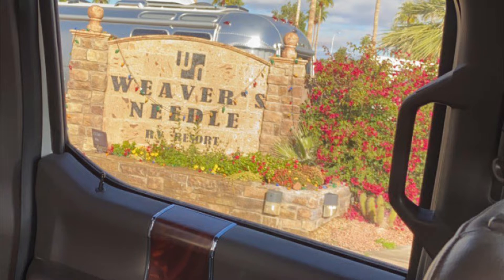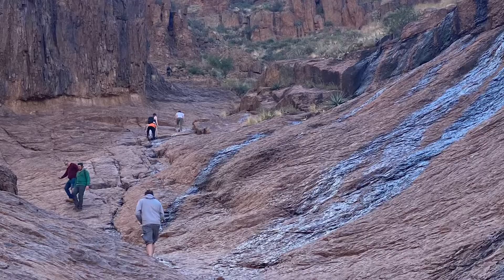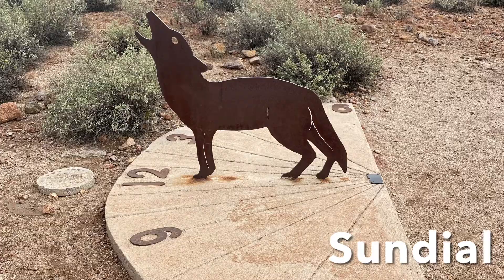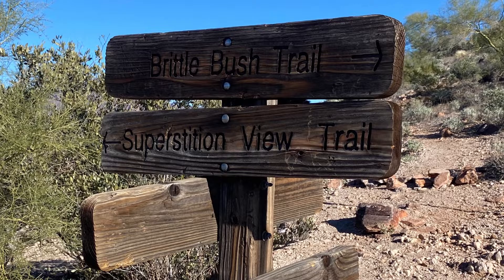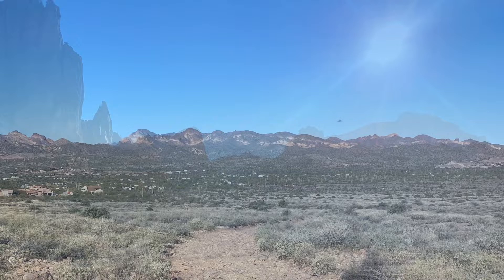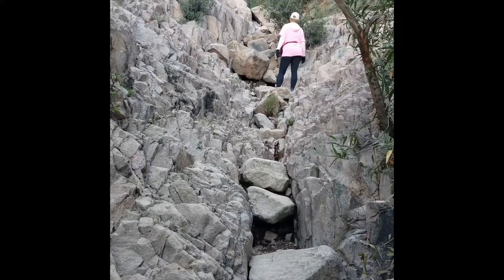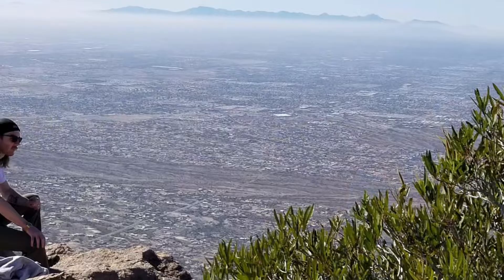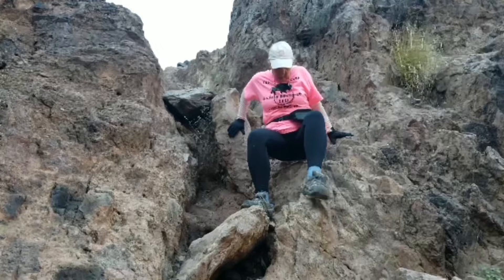Superstition Mountain & Silly Mountain Park, Apache Junction AZ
Hiking some of Superstition Mountain, up to Flatiron and Silly Mountain